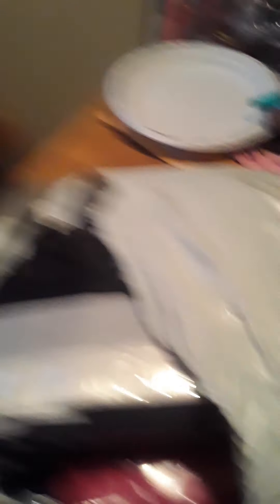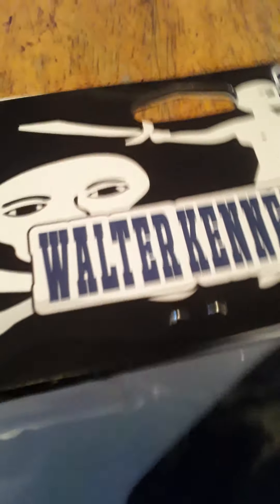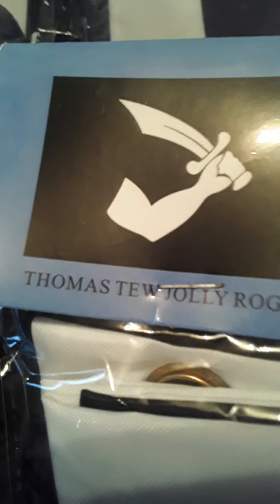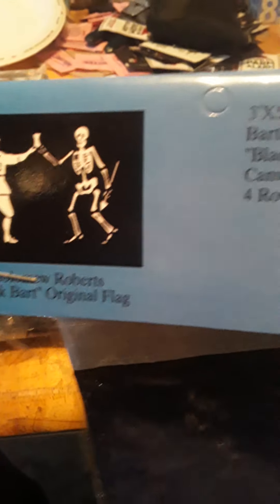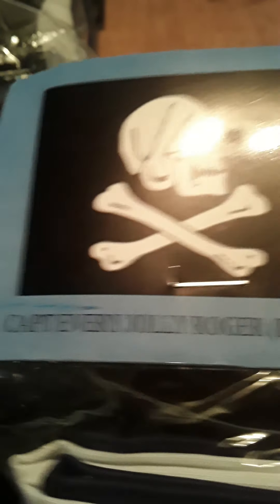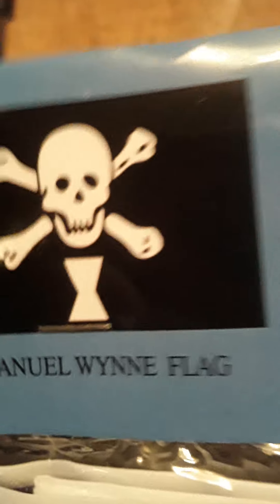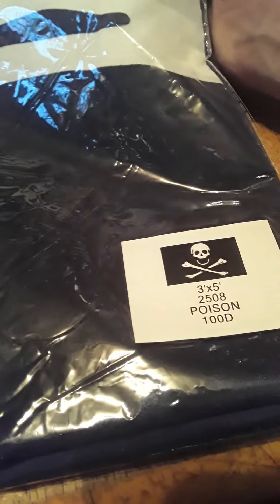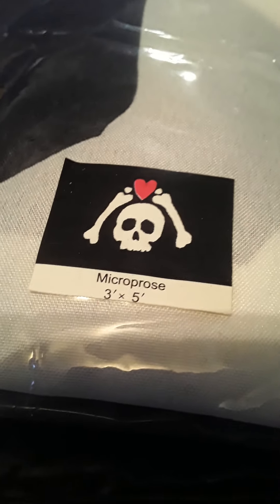Jolly Roger unboxing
and this video will show off the 14 historic Jolly Rogers that I purchased from Amazon my content is intended for adult collectors remember to like comment And subscribe and enjoy this video